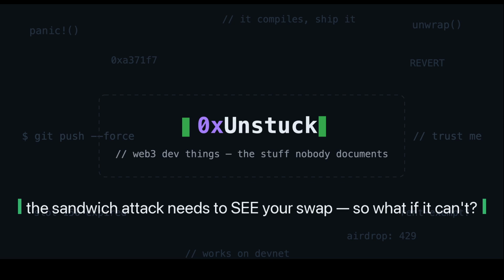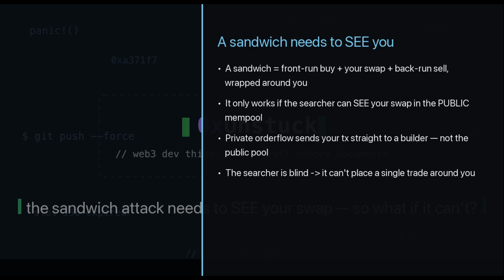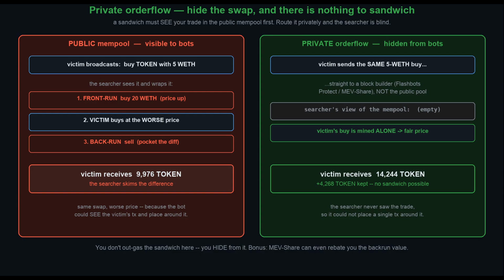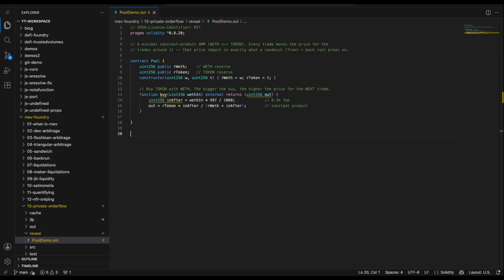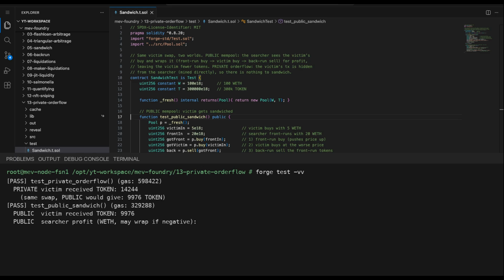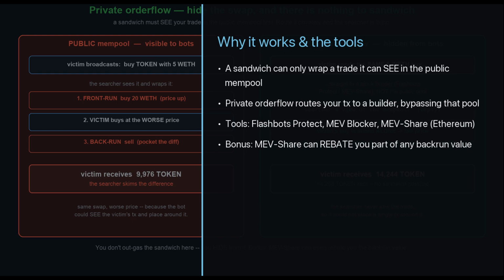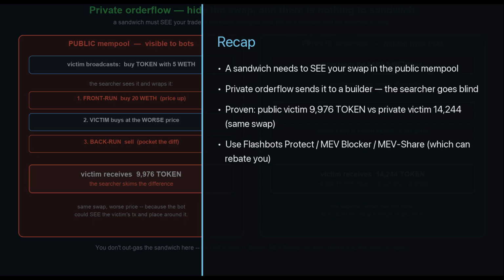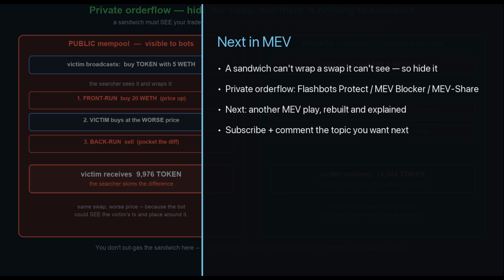Private Order Flow vs Public Mempool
Stop losing money to sandwich attacks by routing your trades through private order flow. Learn how to hide your transactions from mempool bots.

Sandwich attacks exploit public mempools to manipulate your trade execution, often costing you significant slippage. This video explains the mechanics of these attacks and provides a practical solution for traders who want to protect their orders. If you frequently trade on decentralized exchanges, understanding how to bypass public mempool visibility is essential for maintaining your profit margins.

We explore the specific process of sending transactions directly to a block builder. By using private order flow, you effectively shield your trades from attackers watching the mempool. This method secures better execution prices and ensures your strategy remains private. You will see a clear demonstration of how this setup prevents sandwich attacks compared to standard public routing.

⏱️ Chapters
0:00 Intro
0:30 A sandwich needs to SEE you
1:30 The defence in one picture
2:20 The pool the sandwich preys on (typed live)
2:55 The test — public vs private
3:22 forge test — 9,976 vs 14,244
3:55 Live on Anvil — two worlds
4:45 Why it works + the tools (Flashbots / MEV-Share)
5:40 Recap · Support · Next

🧰 Stack: Solidity · Foundry (`forge test`) · a local **Anvil** chain · `Pool` (constant-product AMM) · public sandwich vs privately-mined victim tx

• SOL / USDC (Solana):  3bQPvjmVr2hXdZuzByxmoo3kwkjUwTdnerUUDYUweF2K
• ETH / USDC (Ethereum):  0xf96102f5f500f1E51E3A1e9B576977fB2EaC83E5
• USDT (Tron):  TXA9qxr9yZjV3yEPiN9gGYzV6agfCUbizj

💬 Comment which MEV play you want next.

Sources / proof
- Reproduce: `./reproduce.sh` → `forge test -vv` (PUBLIC victim 9,976 TOKEN sandwiched vs PRIVATE victim 14,244 mined alone) + a live Anvil two-world demo (front-run then read victim output vs a fresh pool with the victim alone).
- Tools: Flashbots Protect, MEV Blocker, MEV-Share (Ethereum) — private orderflow / builder submission; MEV-Share rebates part of any backrun value.